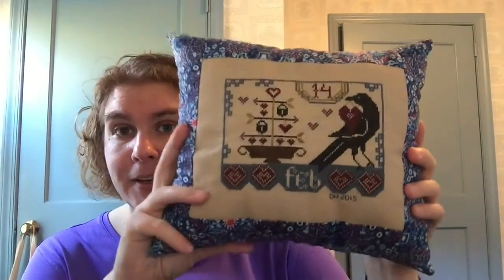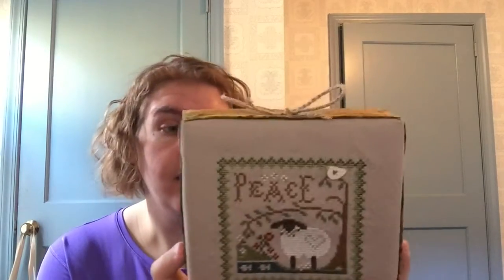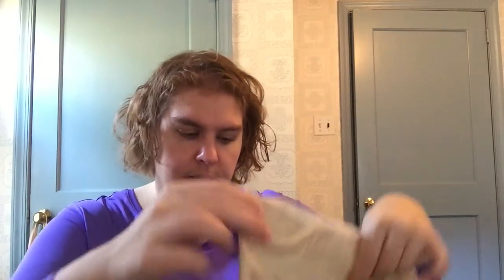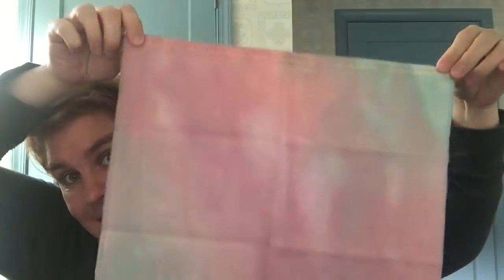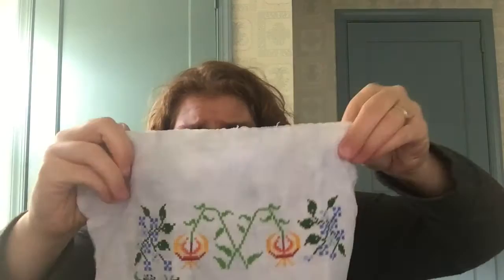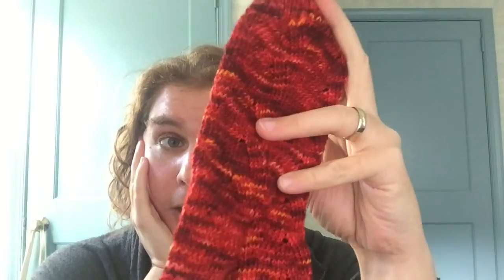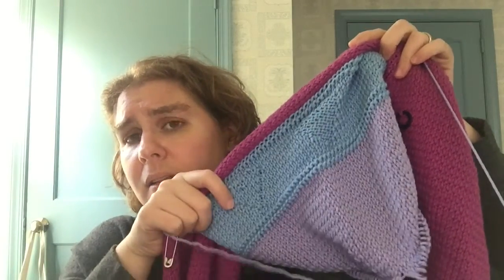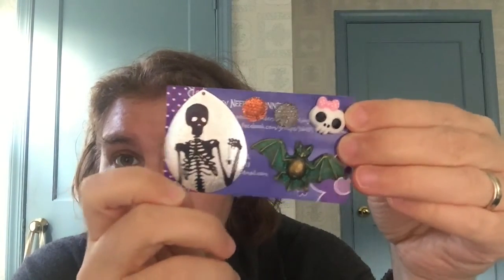Flosstube #29: FFOs, WIPS, knitting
Stormborn Boutique

Peace xoxo